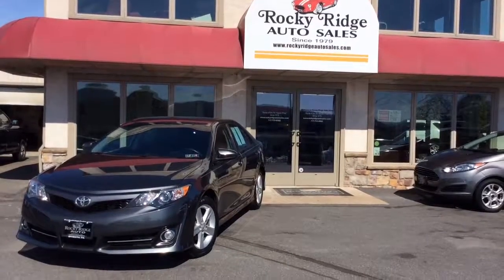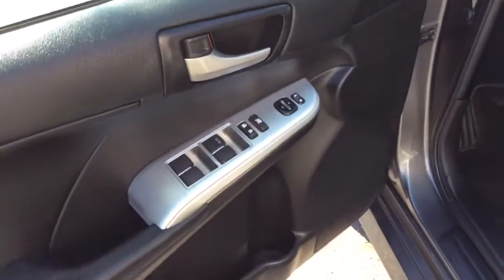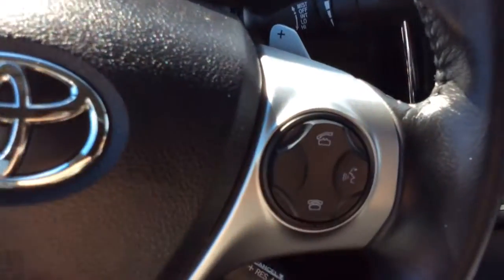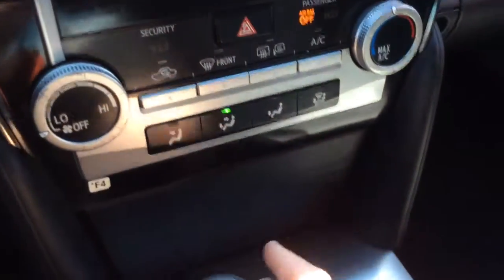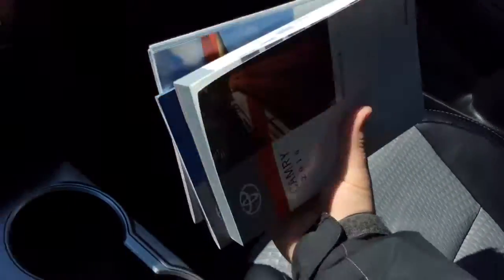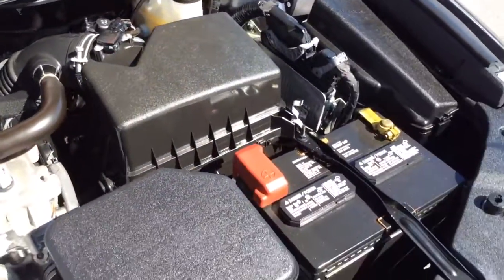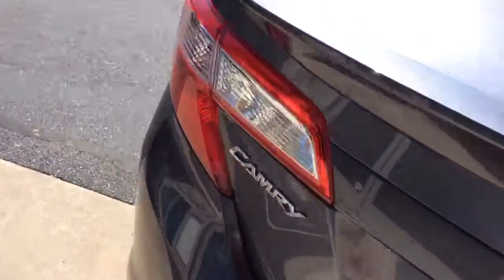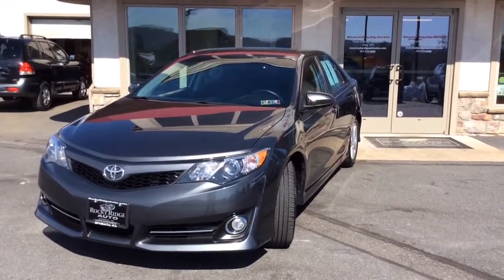10059 2014 Toyota Camry